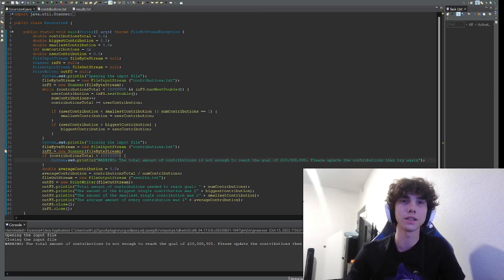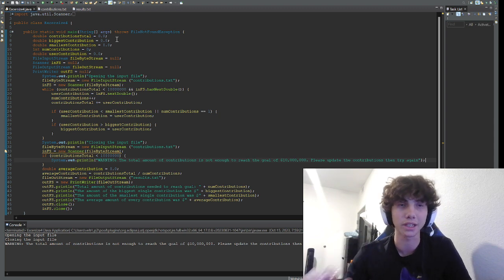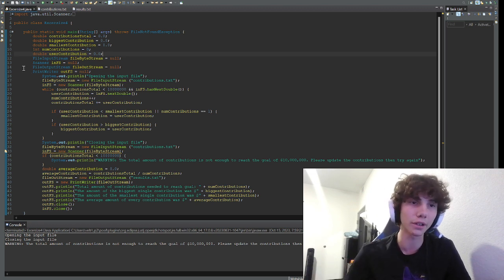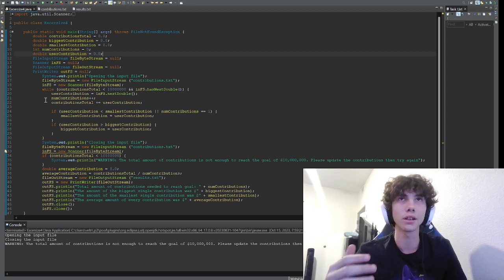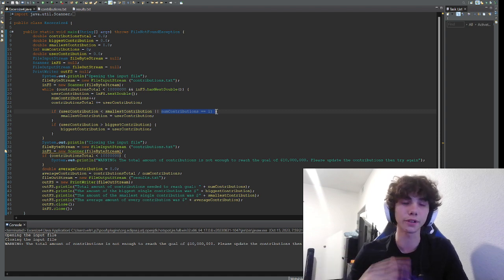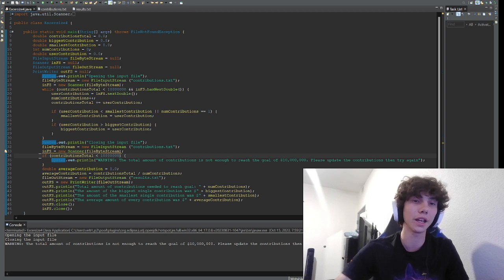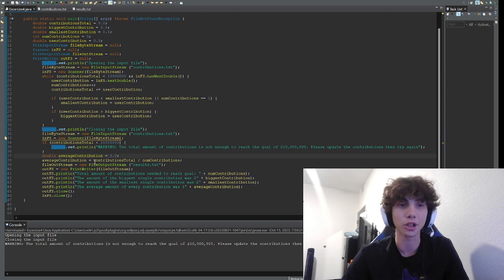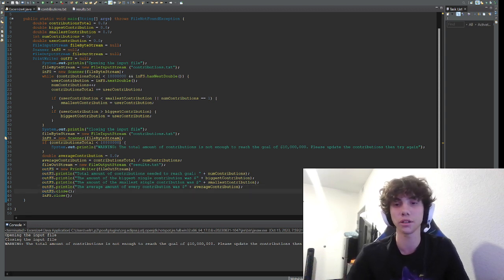Contributions Collected Program